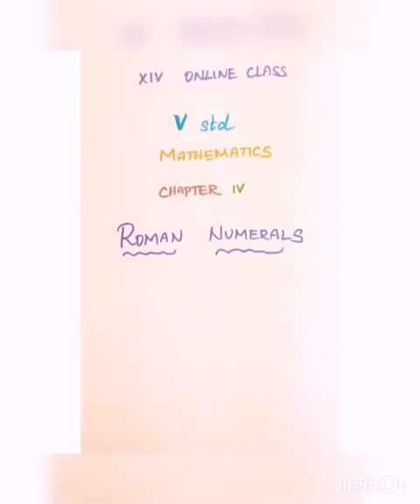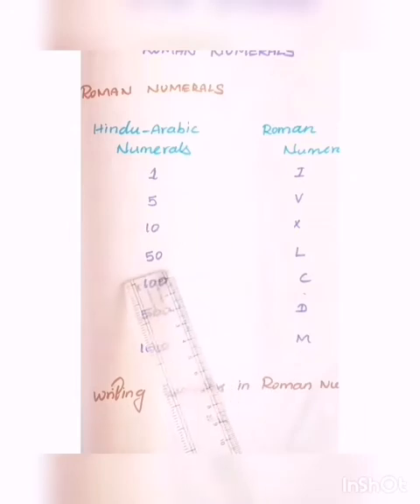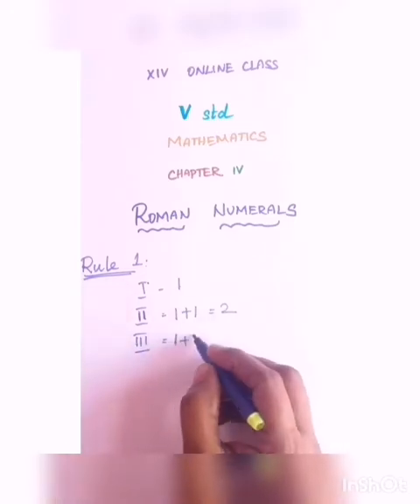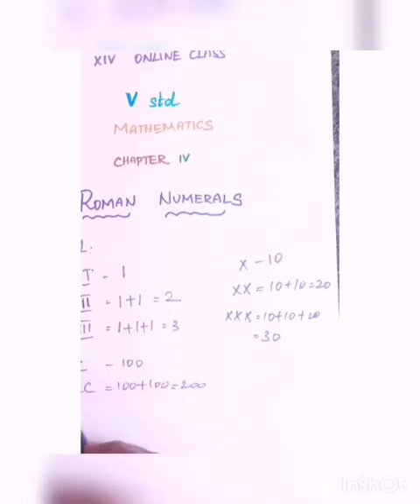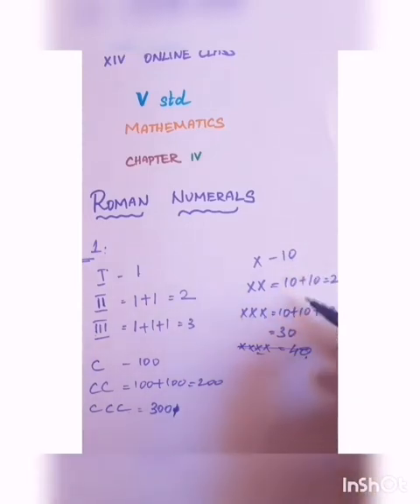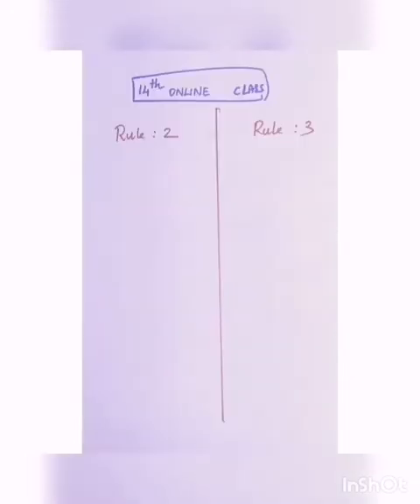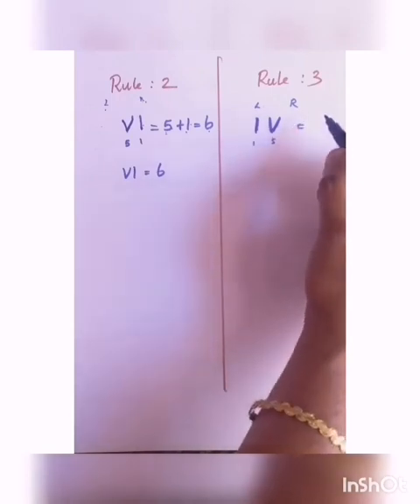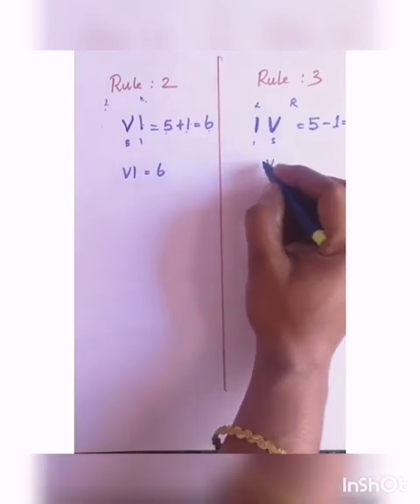SRI PARASAKTHI VIDYALAYA CBSE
5 STANDARD(MATHS)PART 1
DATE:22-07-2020